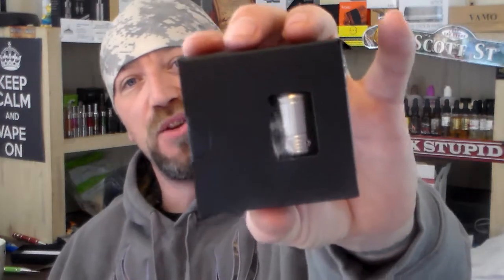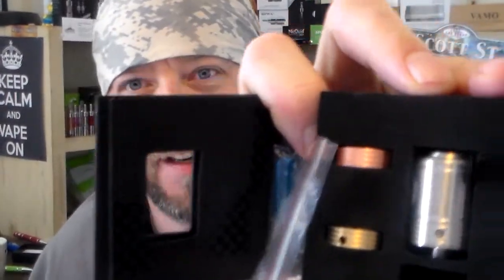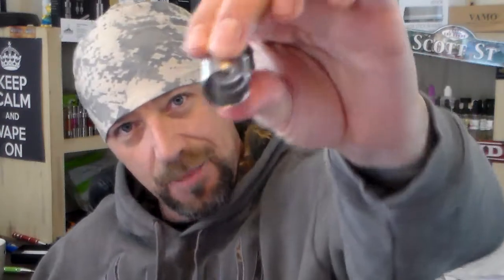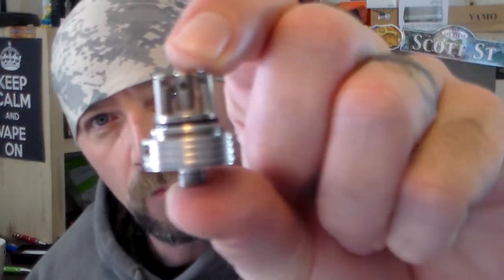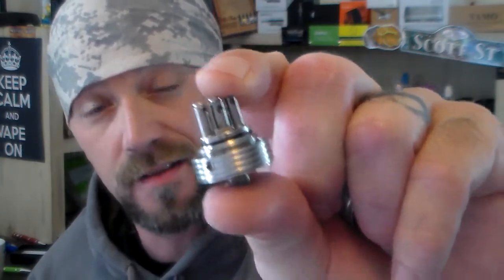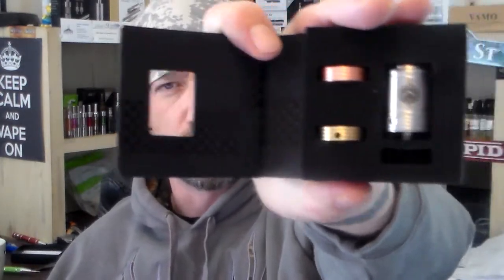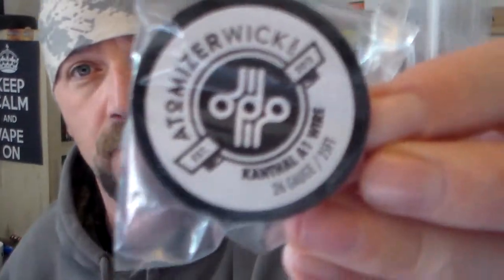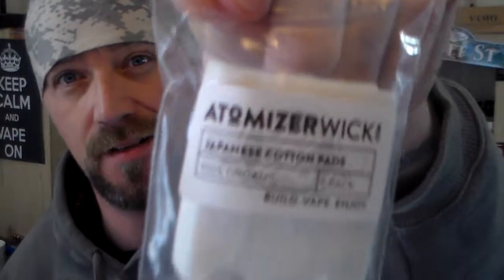February's giveaway !!!CLOSED!!!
A big thanks to Atomizerwick.com for the wick and wire.